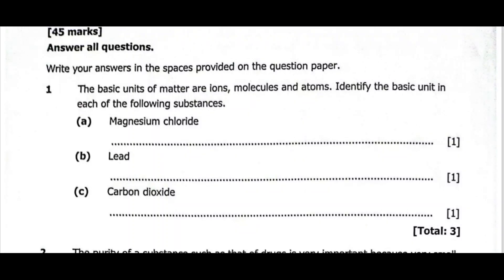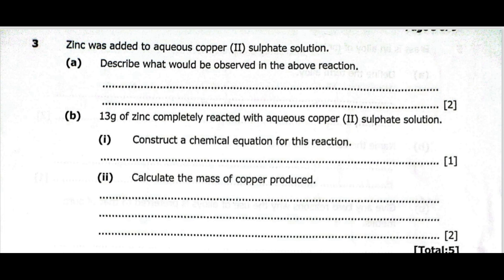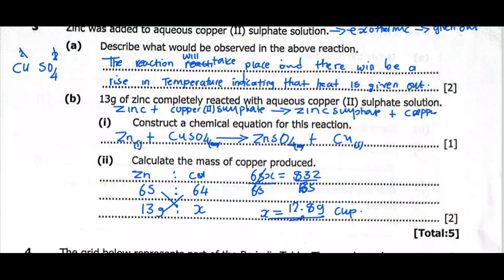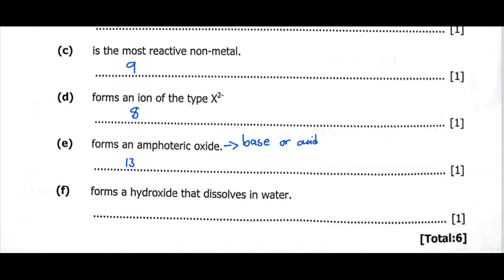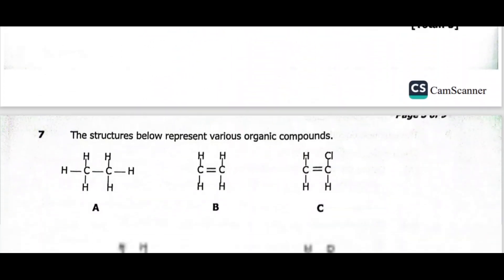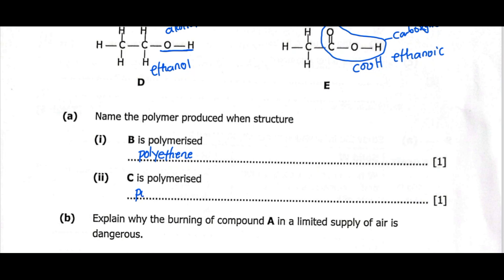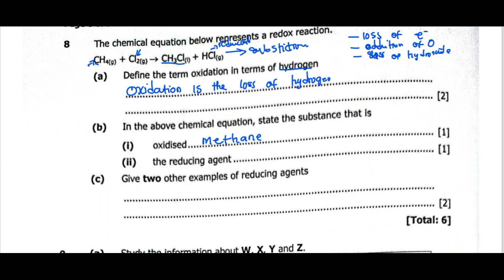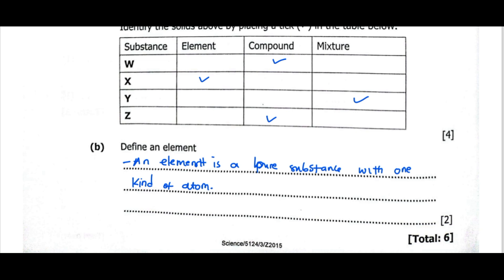Science paper 2 (Chemistry) 2015 internal